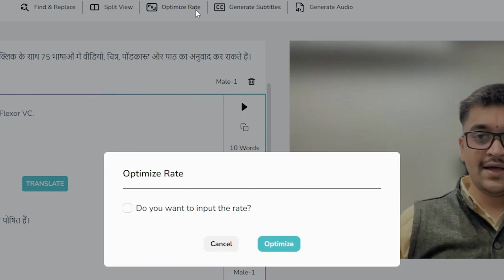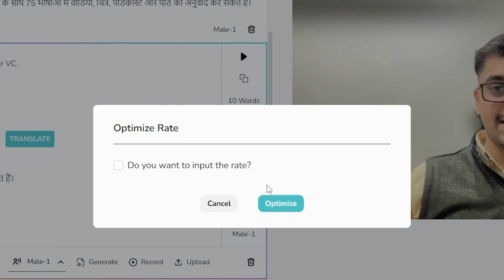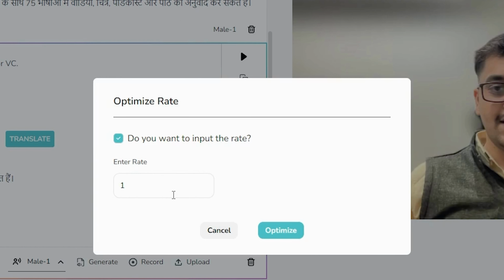How to use AI to optimize a video | Rate Optimization | YouTube Video/ Translate.Video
Try out Translate.Video and Optimize your videos.

In this video, we'll show you how to ensure your translated videos sound flawless! Learn professional tips and techniques for audio quality, synchronization, and more, as we guide you through the process of making your videos sound perfect in any language. Don't miss out on this essential guide for content creators and video enthusiasts!

Through translate. Video you can achieve all these with just one click.